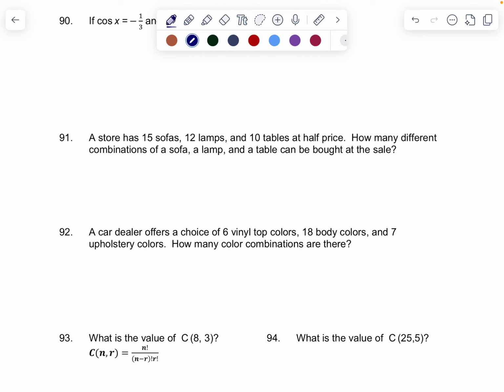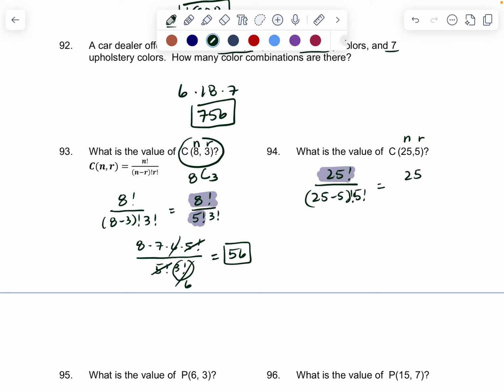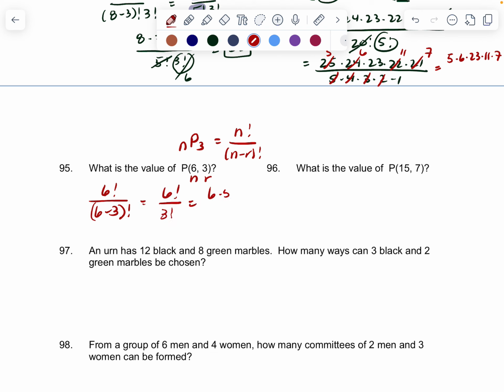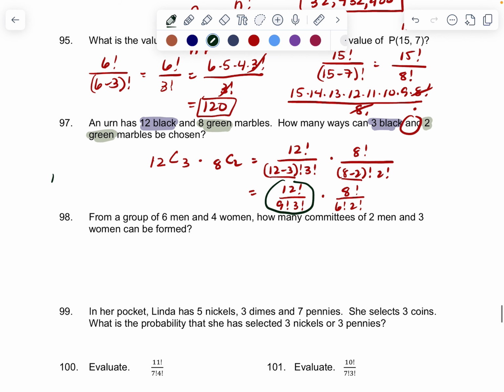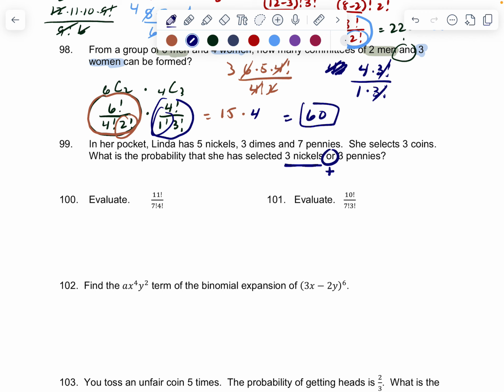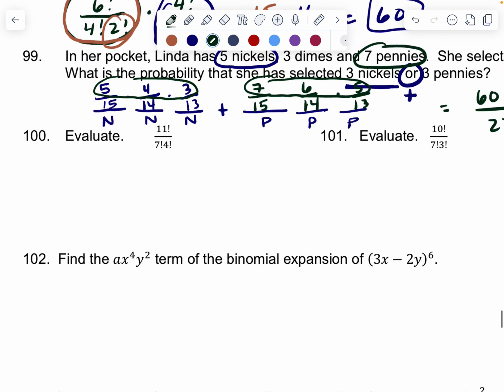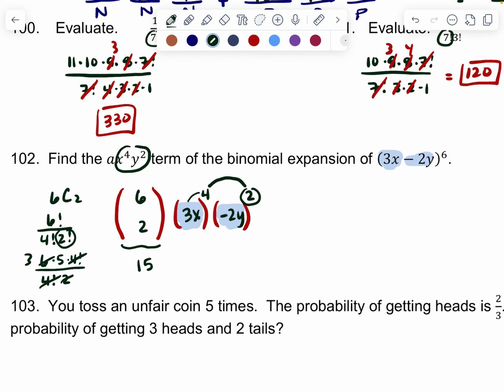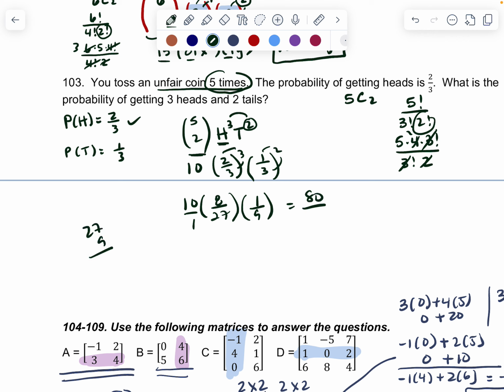Final review spring 91-103